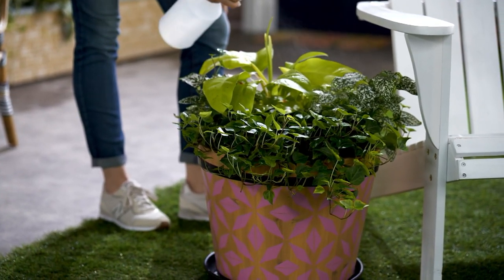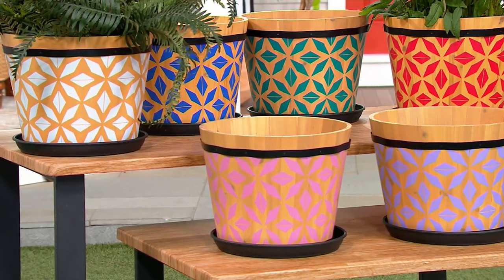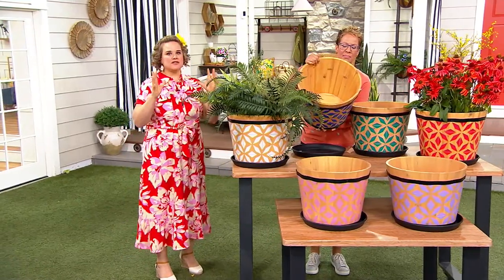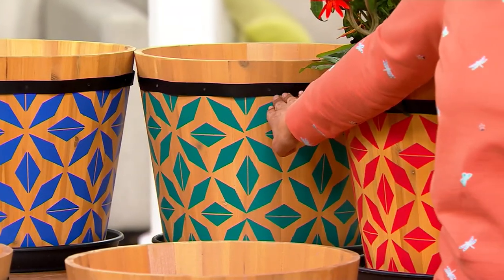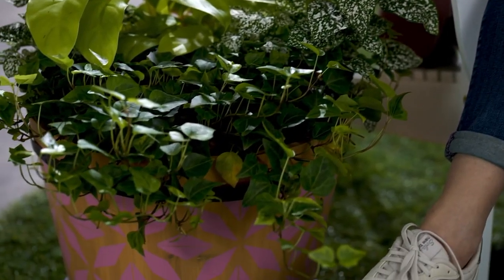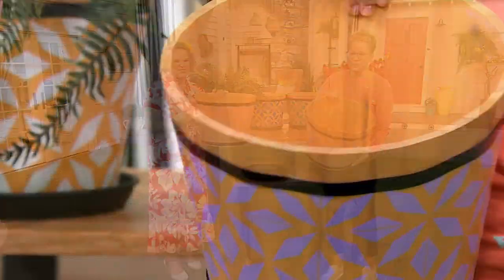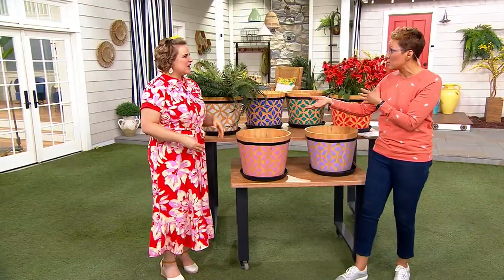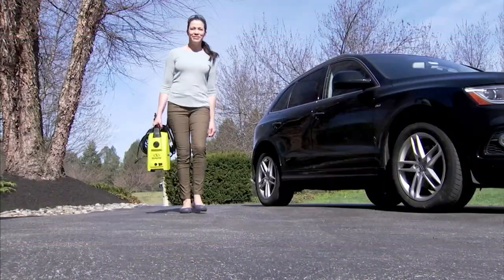Marigold 15.5" Outdoor Wood Barrel Planter with Painted Design on QVC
Marigold 15.5" Outdoor Wood Barrel Planter with Painted Design

Perk up the place and give your petals new digs with this painted wooden barrel planter. Its happy design will brighten any space. From Marigold.